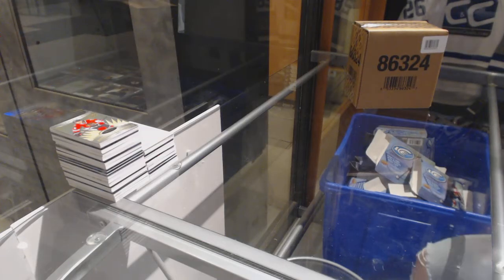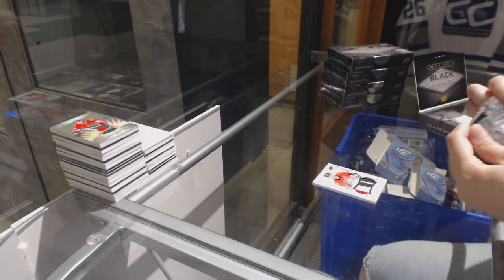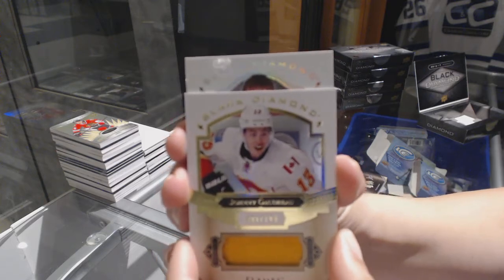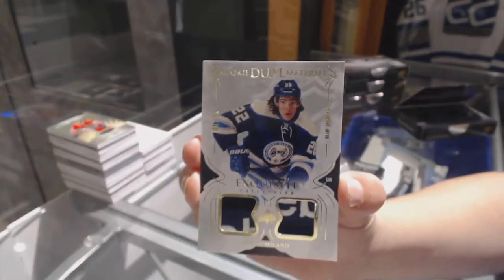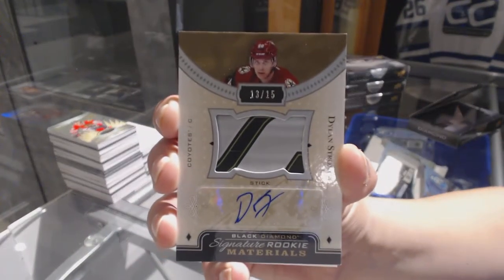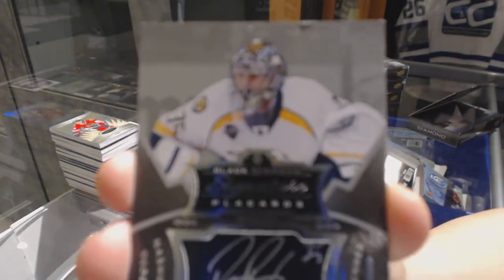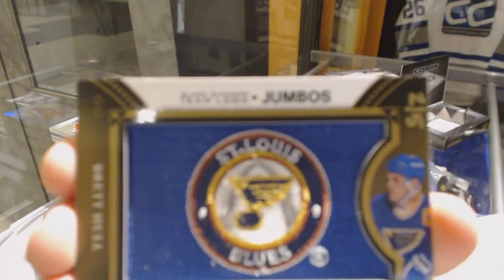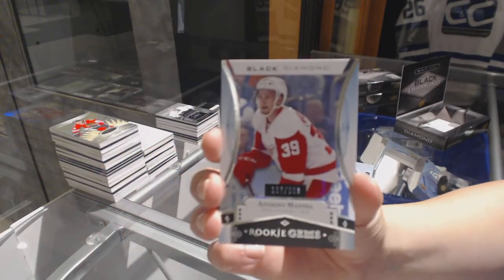16-17 UD Black Diamond Hockey 5 Box Case Break - C&C 7739